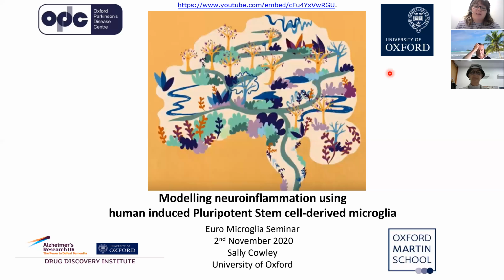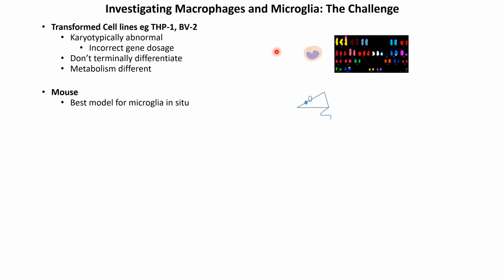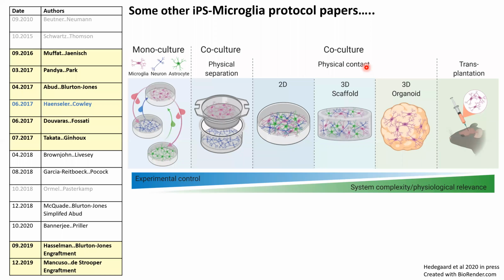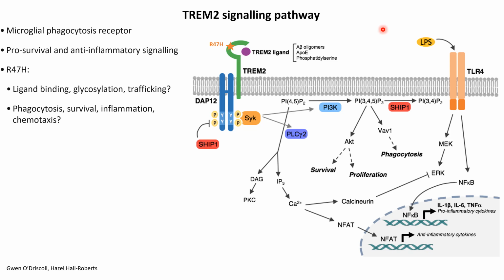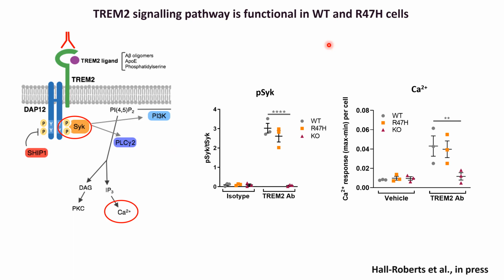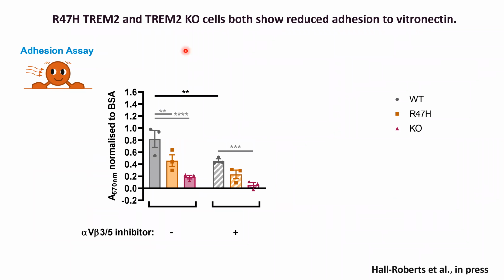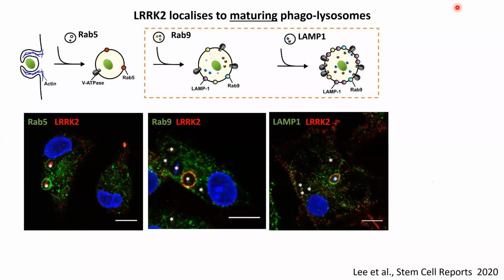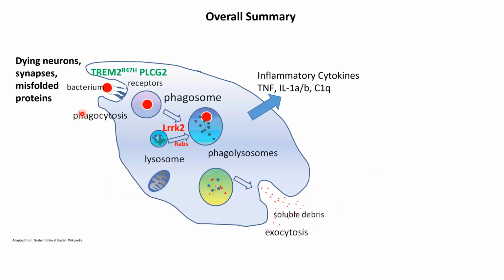02/11/20 Sally Cowley (University of Oxford)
The first seminar of our Cambridge European Microglia Seminar Series. Our opening speaker Sally Cowley from the University of Oxford speaks to us about modelling inflammation using human induced pluripotent stem cell- derived microglia.